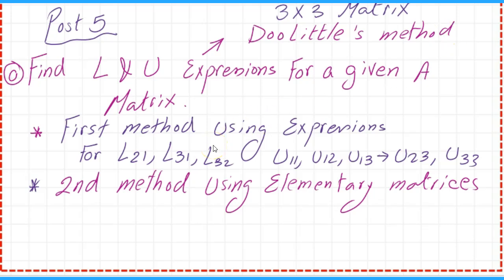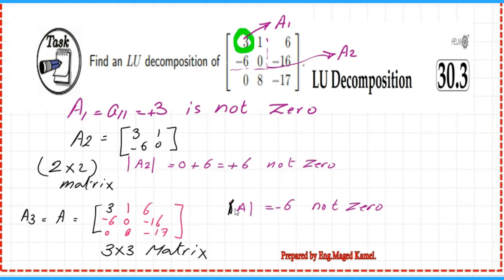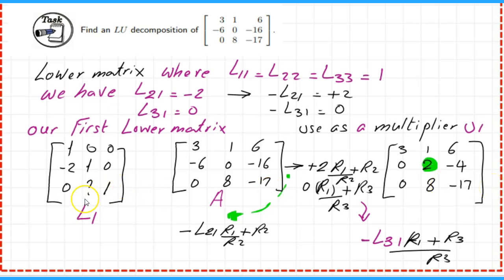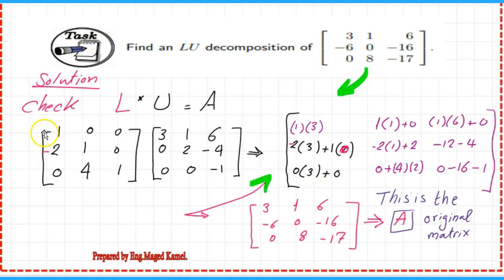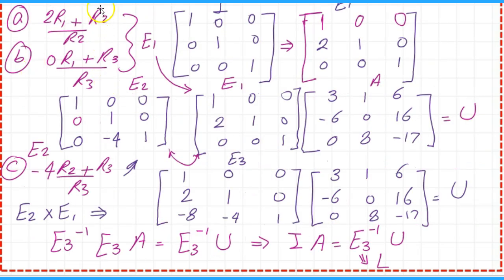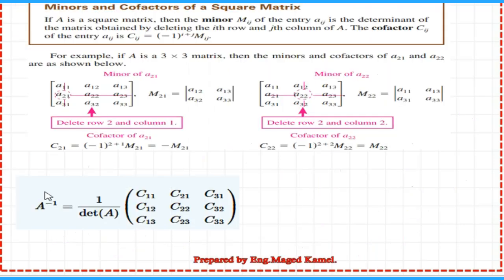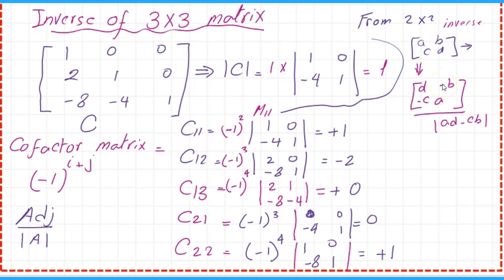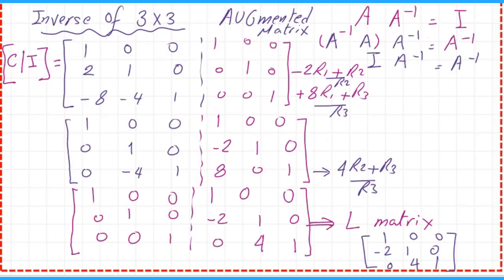Num 05- Practice problem: Find L and U matrices for a given 3x3 Doolittle's Method.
Practice problem: Find L and U matrices for a given 3x3 Doolittle's Method.
Two methods are used to obtain the elements of the L and U matrices.
Use the predefined values for  U11, U12, and U13, and use L1 and U1 matrices.
Use Elementary matrices to compute both L and U.
The matrix E3 inverse is the lower matrix L. Find the values of cofactor and Minors for the inverse.
Use the augmented matrix to find the Lower matrix as the inverse of the  E3 matrix.

Please refer to post 5 to review the content of this video and download the PDF file:
Timestamps:
00:00 Introduction to a summary of the content of the video.
01:12 Do matrices always have LU decomposition?
02:05 Verify whether the given matrix is invertible or not?
04:12 Find the elements' values for the L matrix.
05:40 Create an upper matrix.
07:25 Find the value of L32 and the final U matrix.
08:10 The final L and U matrices.
08:40 Verify that L and U values are correct.
11:35 The second option is to use elementary matrices for L and U values.
13:11 Create E1 and E2 matrices.
15:10 Find E3 matrix, the product of E2 by E1.
16:00 Prove that the inverse of E3 is the lower matrix.
16:43 A review of Minors and cofactor matrices for the inverse of a matrix.
18:35 Find cofactor values.
22:35 Find the lower matrix.
23:08 Use an augmented matrix to create the Lower matrix as the inverse of E3.